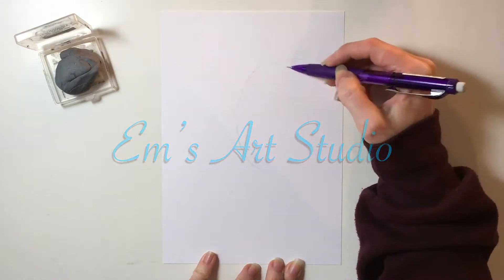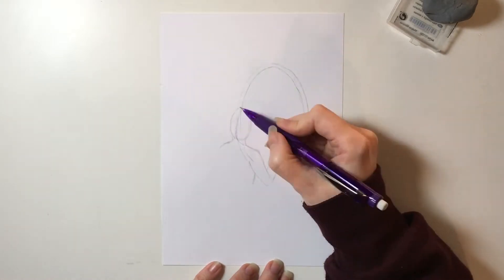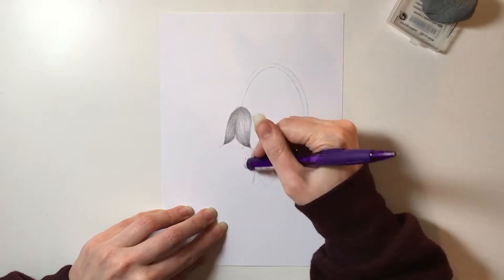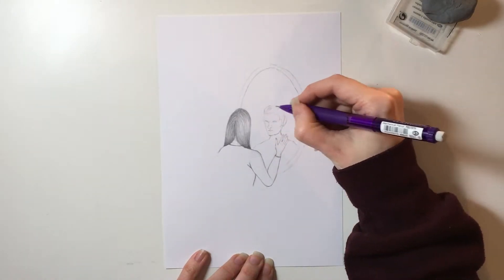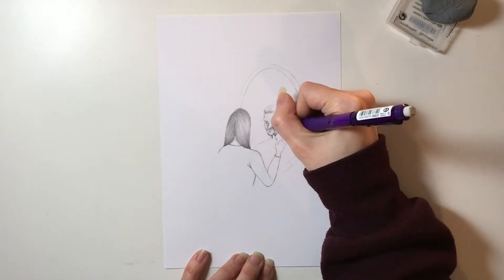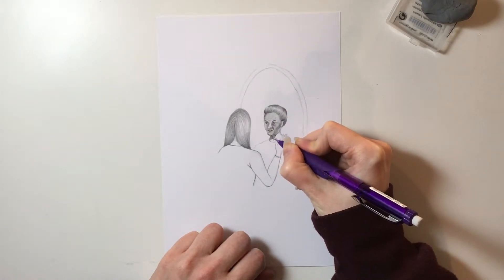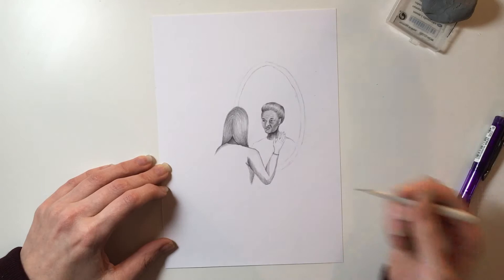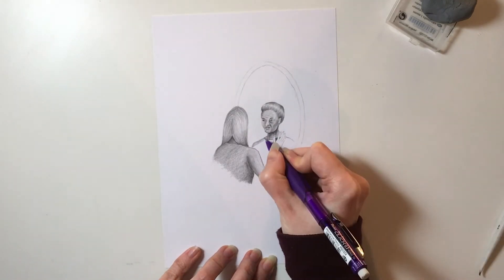Promptsquad art prompt - stranger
In today's video I'm drawing a piece for the promptsquad art prompt 'Stranger'. The prompt is by Jasmine Todd and her channel is

I took inspiration from a song in the film Mulan about not recognising your own reflection.

This piece is done entirely with one 2B mechanical pencil and a blending stump.

Filmed on iPhone SE
Edited on Luma Fusion